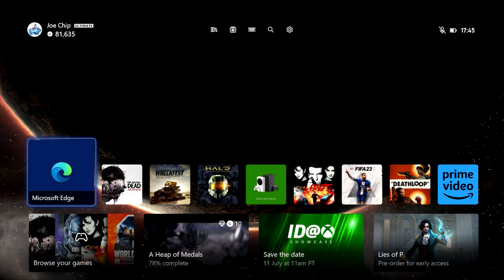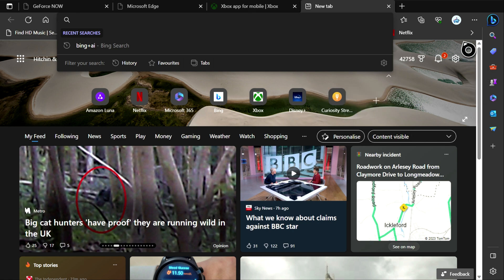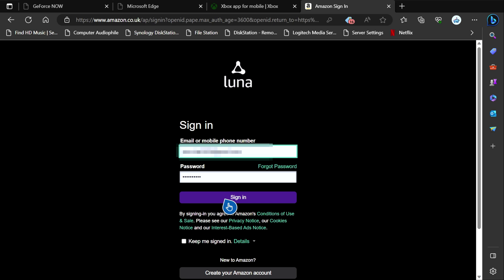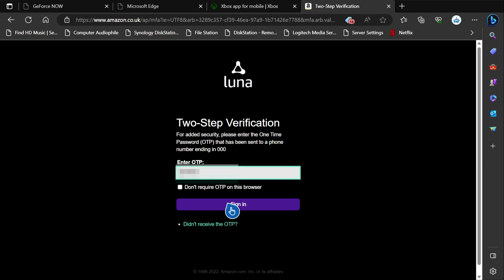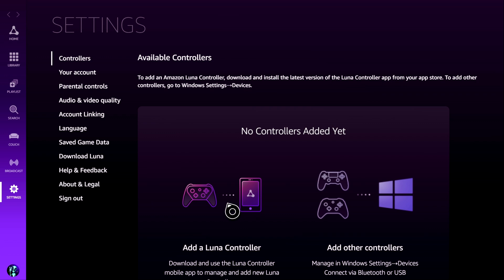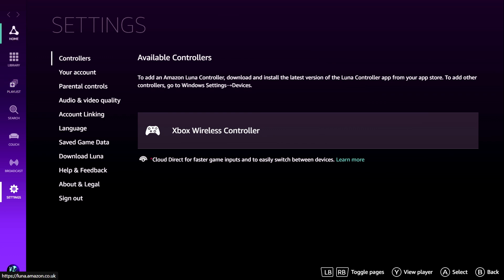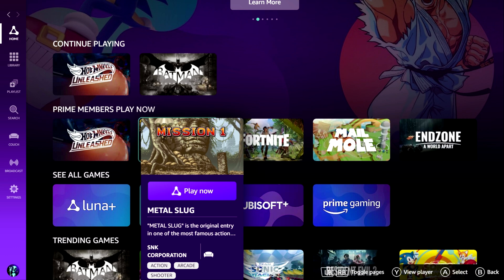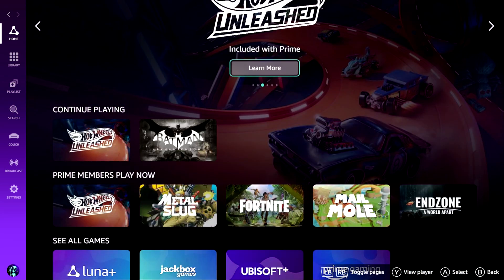Amazon Luna on Xbox - How to Set it Up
Amazon's Luna is an interesting service. It's technically good, has a better (though not perfect) pricing model than Google's now defunct Stadia and can be played on virtually any system out there through a browser... Including Microsoft's Xbox.
But how easy is it to set up? Watch this video to find out.